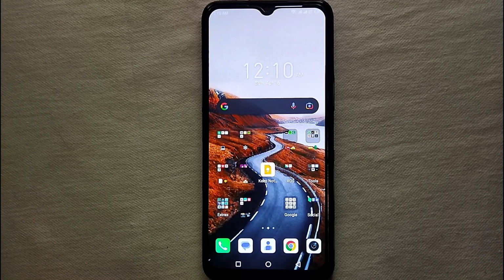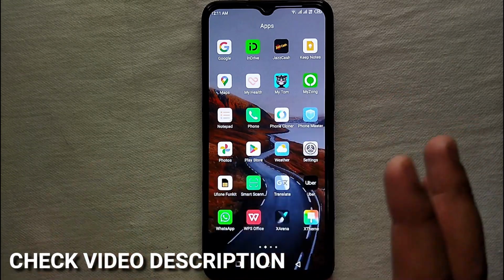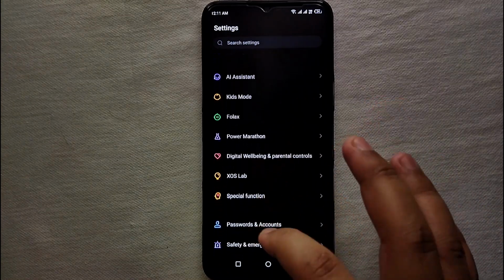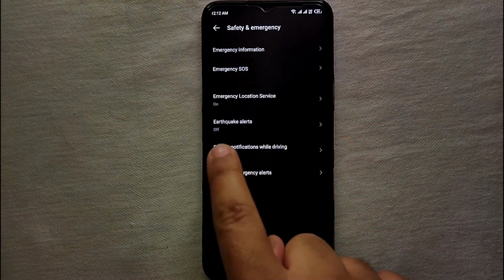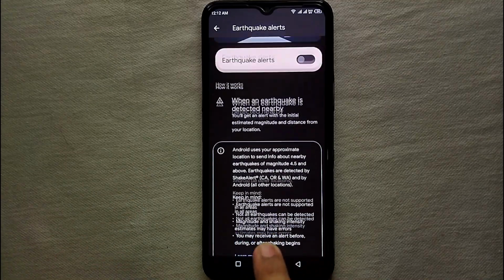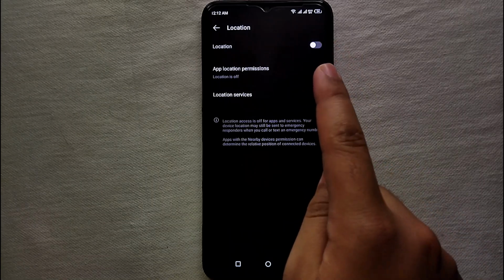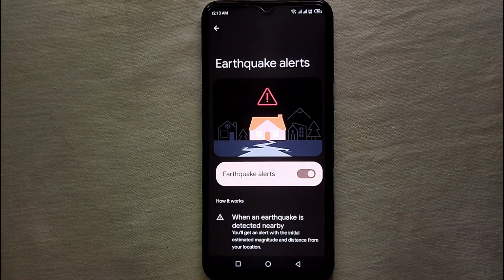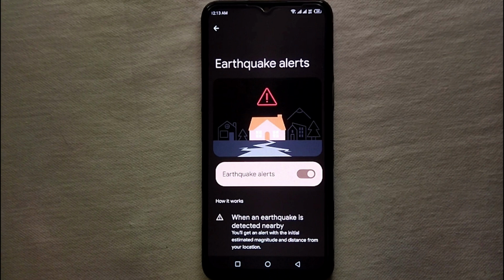✅ How To Enable Earthquake Alert On Android 🔴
About this tutorial:

Get in touch!